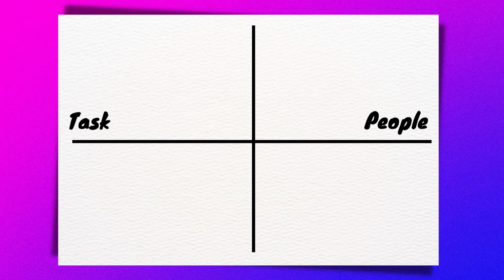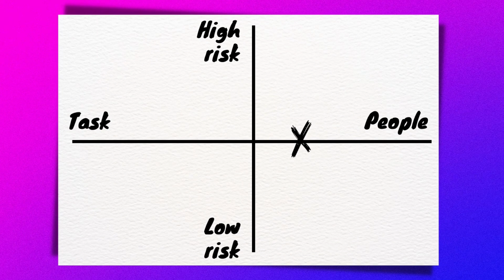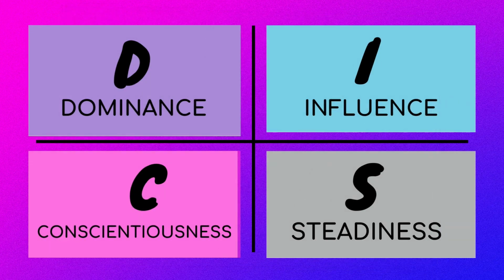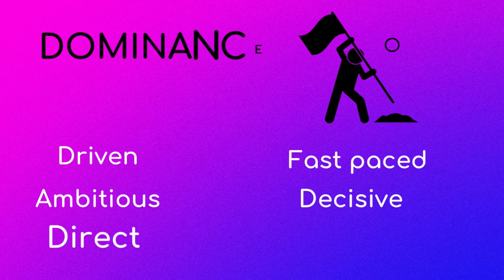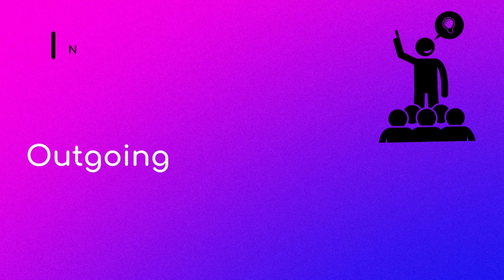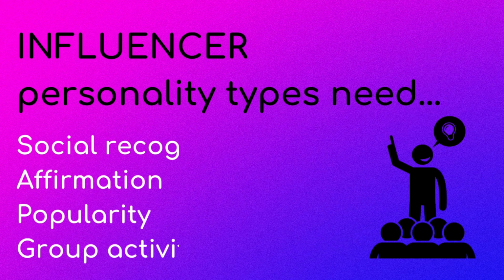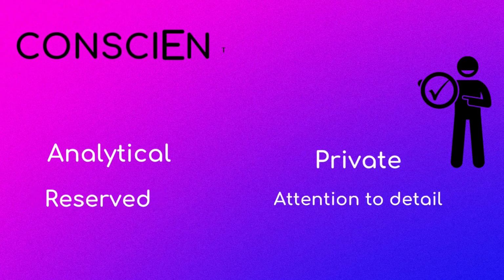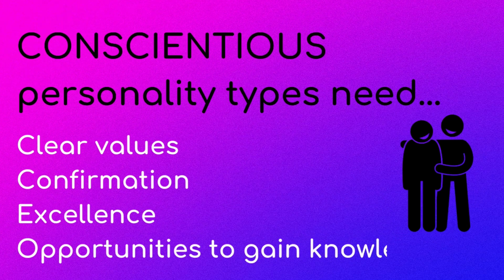Tutorial Activity - DISC Personality Test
Find out your personality traits in this session, which will encourage students to really think about what motivates them and how they work best.